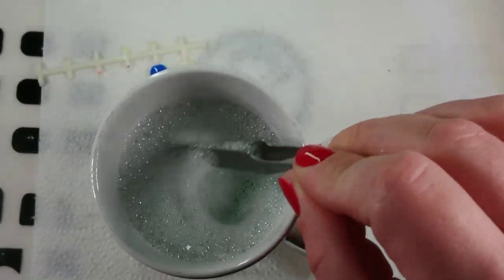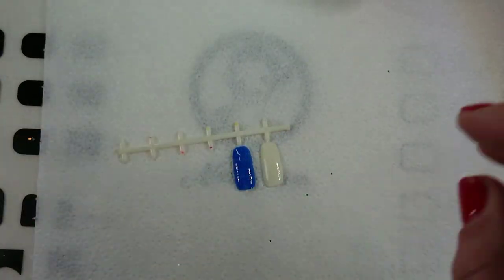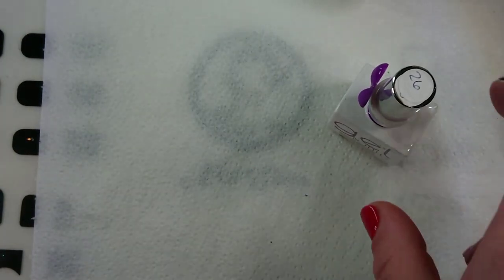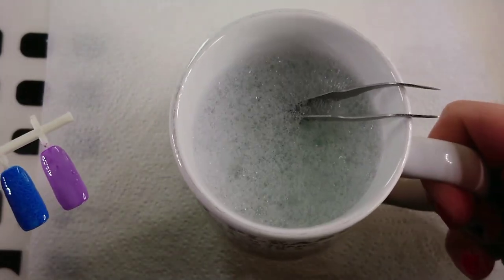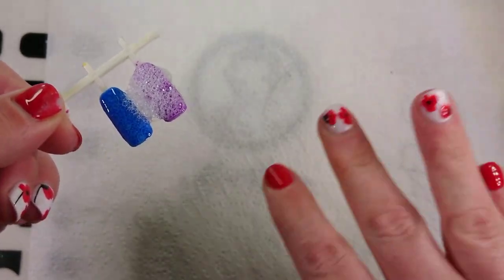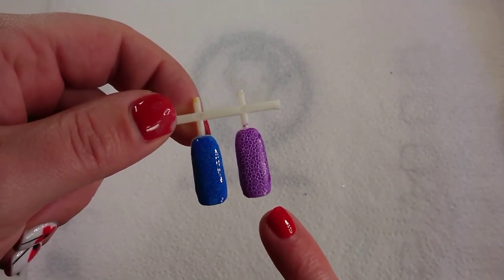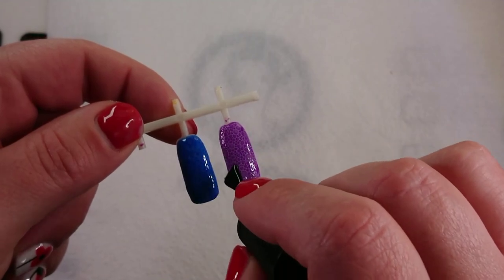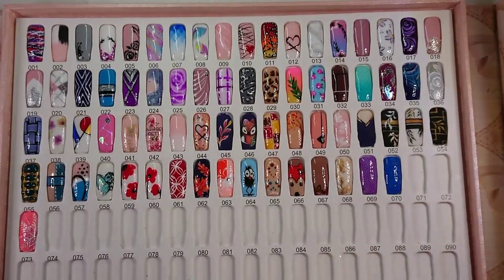Bubble nail art tutorial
Bubble nail art is the latest trend so I had to give it a try! It's super easy and guaranteed to make you giggle while you're doing it!

1. *Black Nail Art Gel
2. *White Nail Art Gel
3. *My Brushes
5. *My favorite Gel Polishes
7. *Hand Files
8. *Lint Free Wipes (in strip form)
10. *Efile Bits

or *Samsung s21